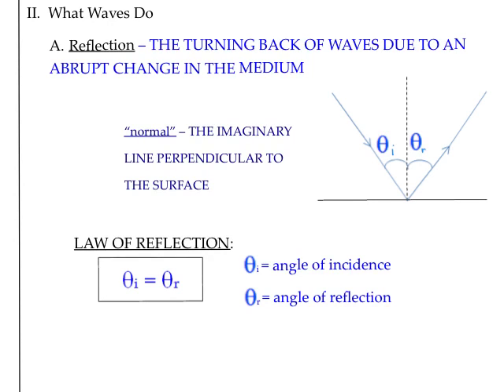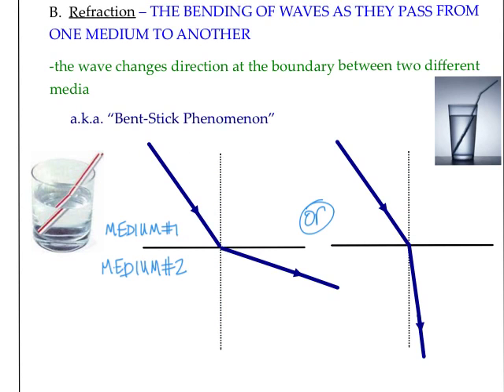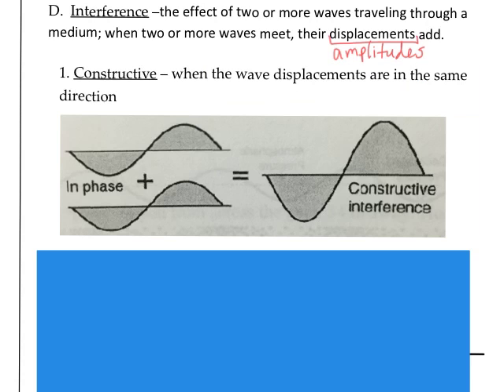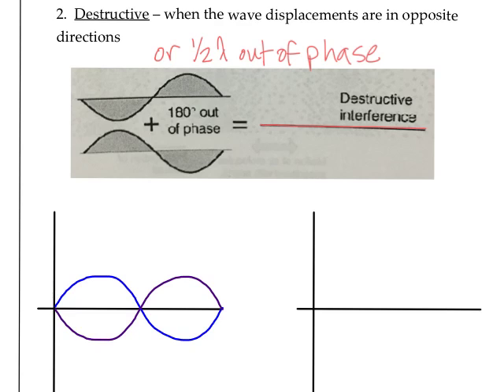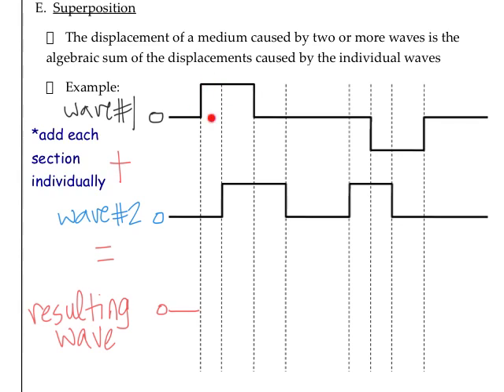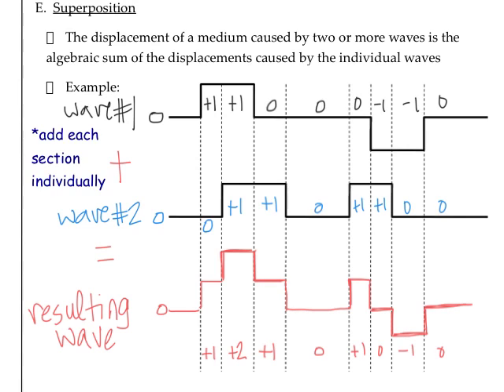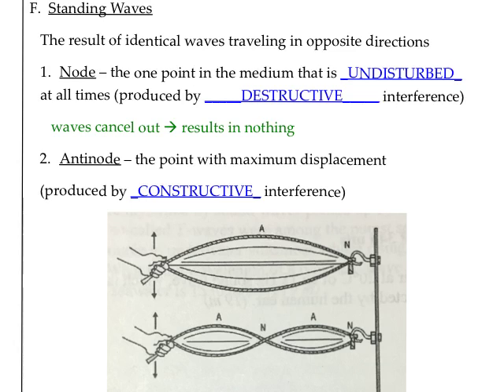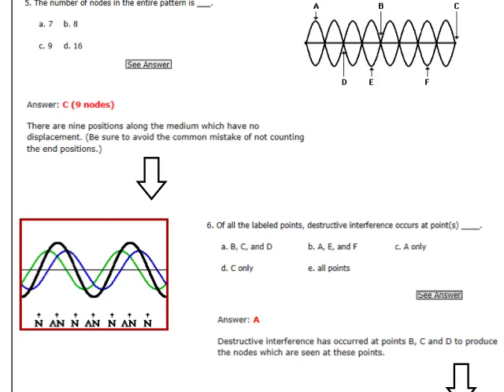CP ch.9 (II.) video